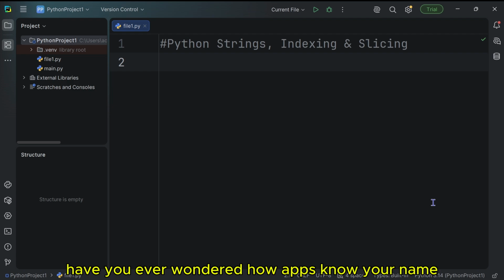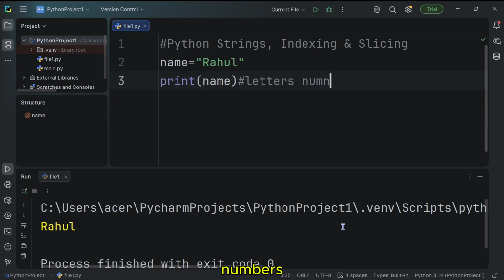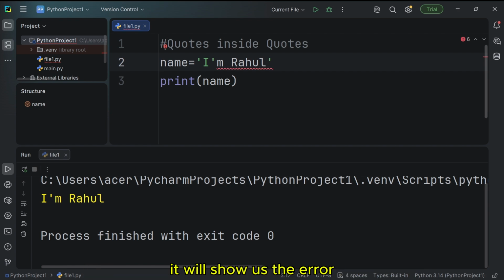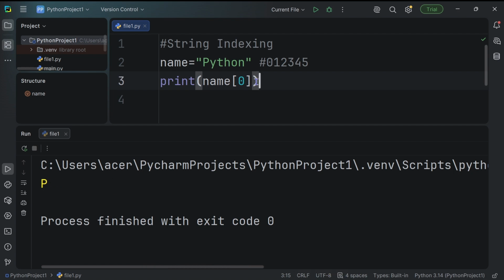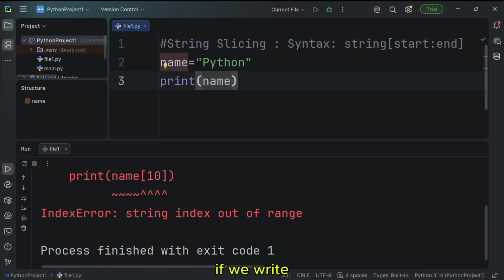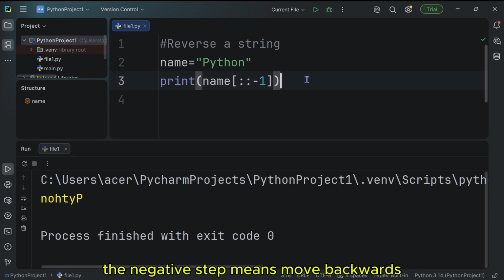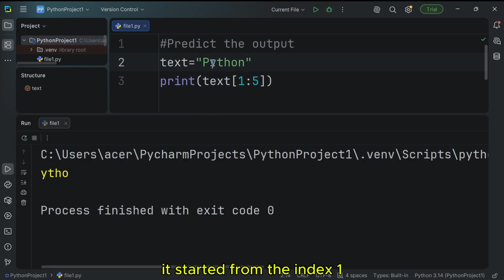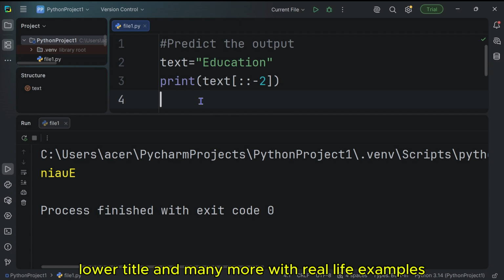#12 Python Strings Tutorial for Beginners | String Basics, Indexing & Slicing Explained | Part 1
Welcome to Part 1 of the complete Python Strings tutorial series!

In this video, you'll learn the fundamentals of Python strings from scratch. We'll cover what strings are, how to create them, positive and negative indexing, string slicing, step values, reversing a string, escape characters, and string immutability with plenty of easy examples.

📌 Topics Covered:

- Creating Strings
- Single, Double & Triple Quotes
- Escape Characters
- Positive Indexi
- Negative Indexing
- String Slicing
- Step Value in Slicing
- Reverse a String
- String Immutability
- Predict the Output Questions

This video is perfect for beginners, CBSE Class 11 & 12 students, college students, and anyone starting Python programming.

👉 In Part 2, we'll learn all the important Python string functions and more.